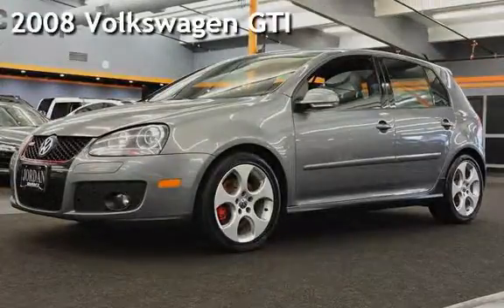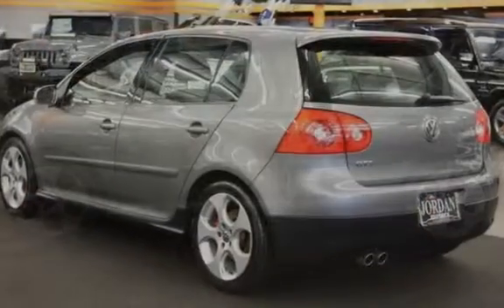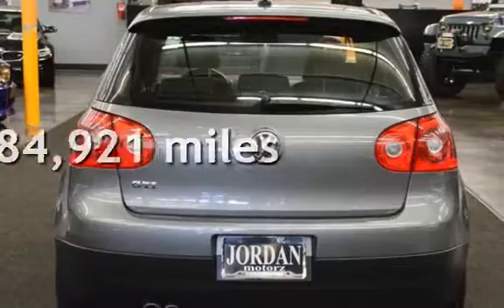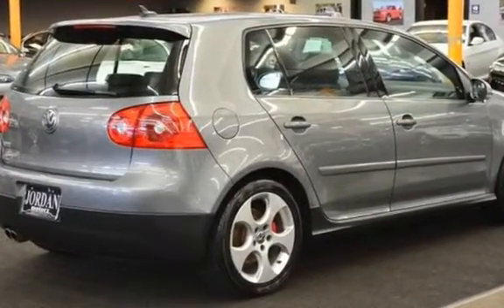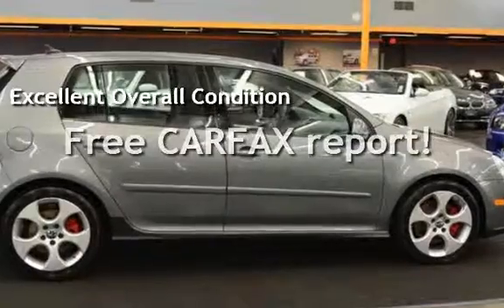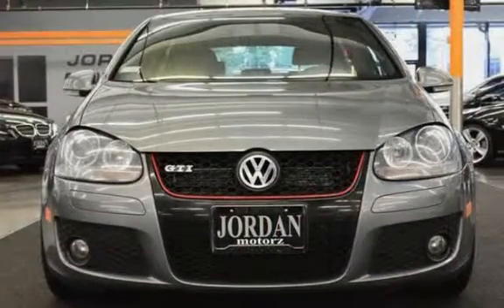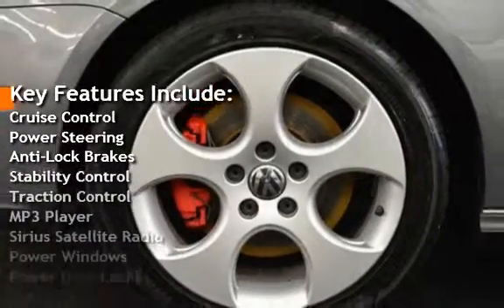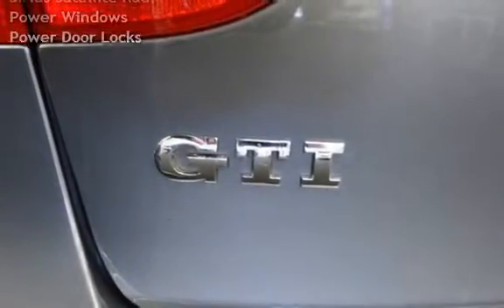2008 Volkswagen GTI for sale in milwaukie, OR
CLEAN TITLE CARFAX CERTIFIED! CLEAN HISTORY WITH SERVICE RECORDS! 2008 VW GTi TURBO IN EXCELLET CONDITION! LOADED WITH BLUE TOOTH HAND FREE CALLING, HEATED SEATS, POWER WINDOWS & LOCKS, KEYLESS ENTRY SECURITY SYSTEM, PREMIUM ALLOY WHEELS, BEAUTIFUL CONDITION INSIDE AND OUT! NICEST GTi AROUND! CALL TODAY!
TRADES WELCOME! EXCELLENT FINANCING AVAILABLE FOR QUALIFIED BUYERS ON APPROVED CREDIT & WE OFFER EXTENDED SERVICE CONTRACTS & WARRANTY OPTIONS TO AD TO YOUR PEACE OF MIND, MAKING BUYING AT JORDAN MOTORZ A STRESS FREE AND PLEASURABLE CAR BUYING EXPERIENCE! CALL TODAY!